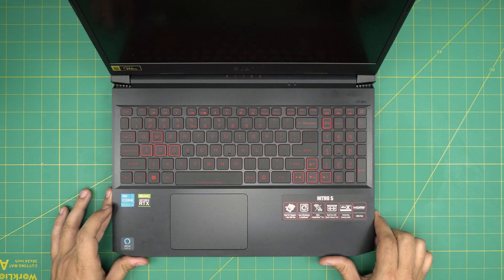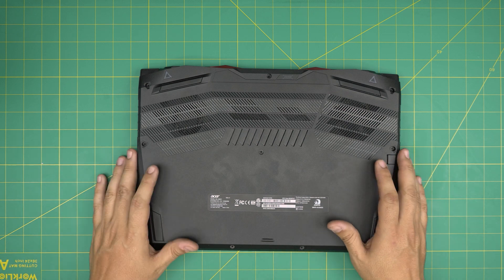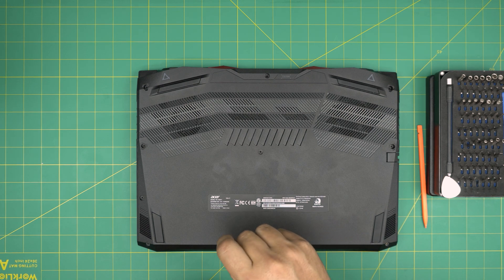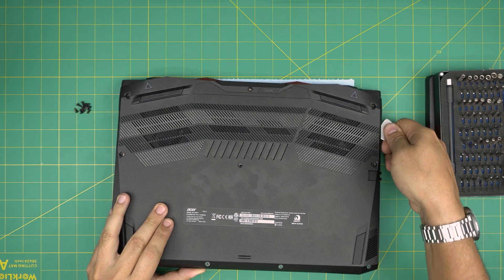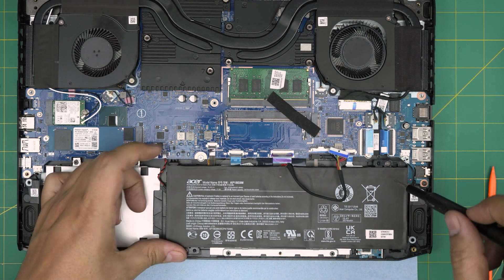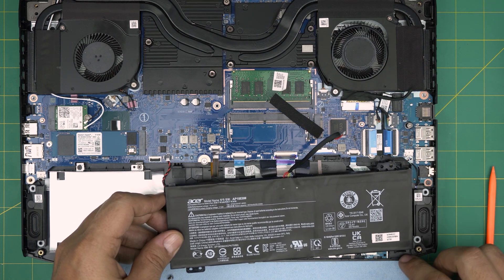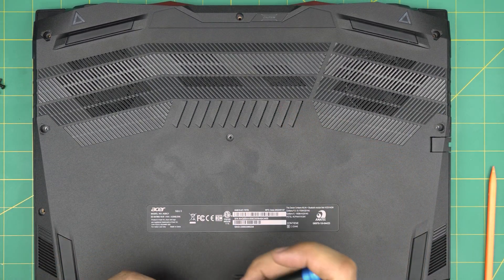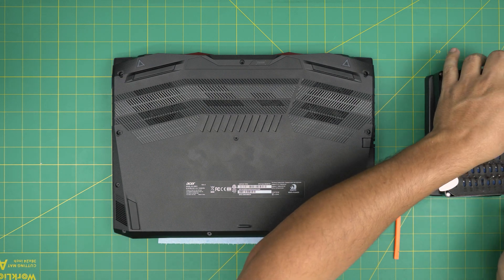How to Replace Battery in Acer Nitro 5 AN515-57-79TD Laptop | Step by Step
In this video i will show you How to Replace Battery in Acer Nitro 5 AN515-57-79TD Laptop | Step by Step
🔵 Battery (AP18E8M)

› Bitcoin: 1Gc6ekScTjvcnSHoFGvu7nbBo3cyYzfsAL
› Ether (ETH): 0x9dd9F855DAE0586980Ef7786E53e4E275BdC6985
› Litecoin (LTC): LTFQ14vaan4Fc3QqW3cn4NnWV7cvgrXWhk
› Bitcoin cash (BCH): qp4mecuy2q2rqvctdpuv5m0m05y6r8g64c3a48gf78
› TrueUSD (TUSD): 0x9dd9F855DAE0586980Ef7786E53e4E275BdC6985
› XRP (ripple) : rNBVHSfb3iZXYaWm491zVBzYfaxnNnAoCs
› Doge coin: DGspV9CkUqYJUb4ygNVz4aekmgmq5i12Pe